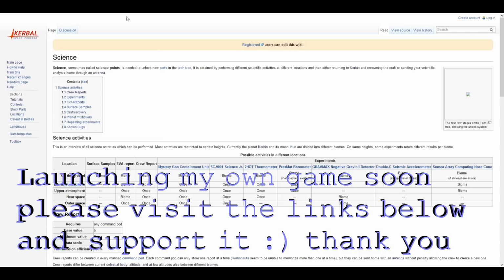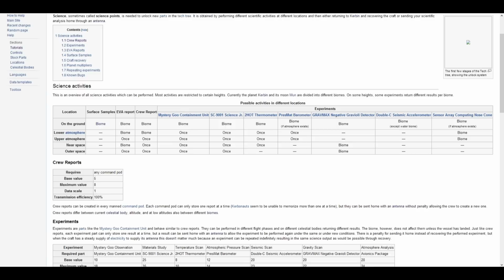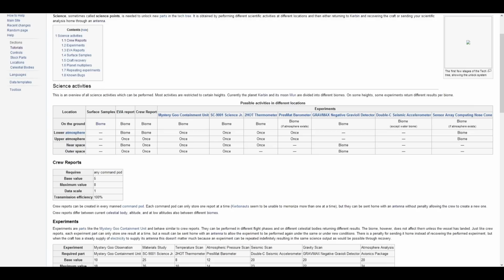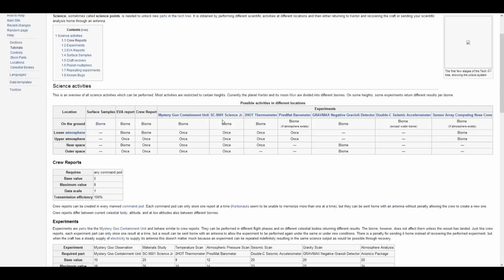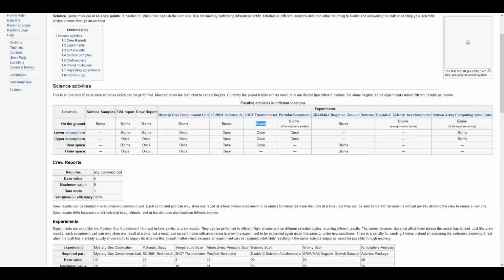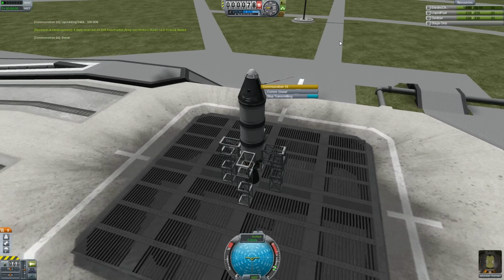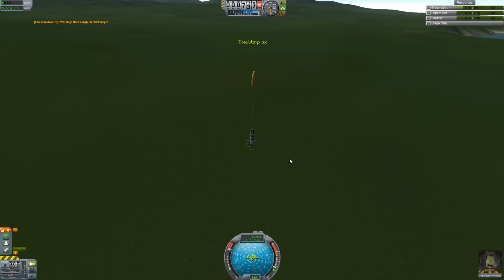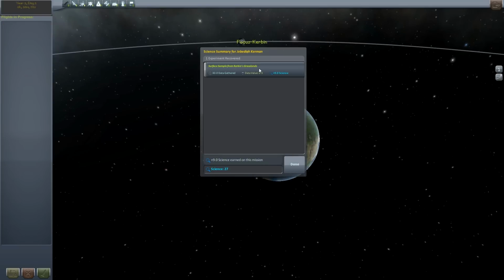Kerbal Space Program: Science Tutorial [SPOILER ALERT]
Thanks for all the LIKES & COMMENTS & FAVS
Kerbal Space Program: Science Tutorial

Happy Gaming

Dan